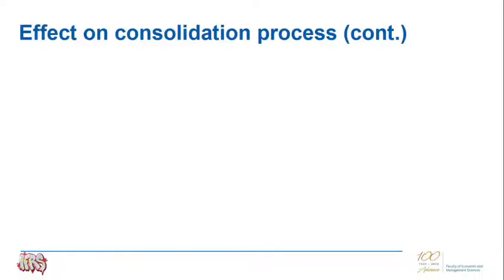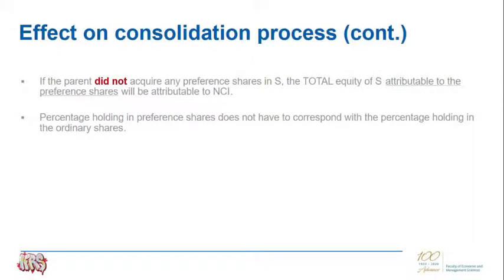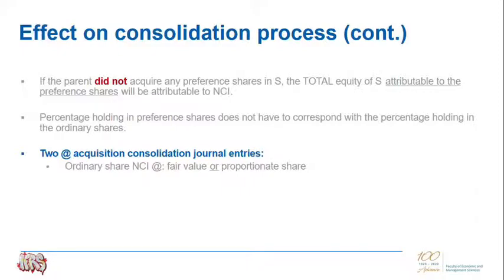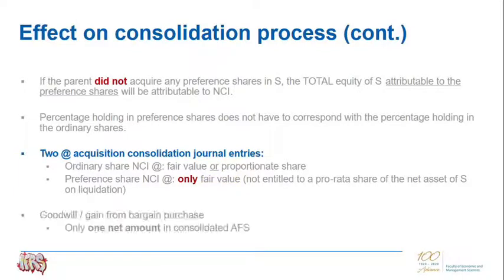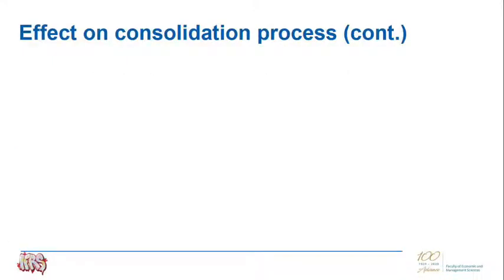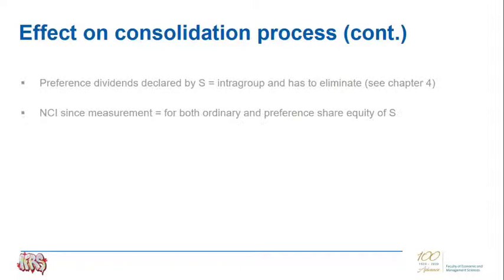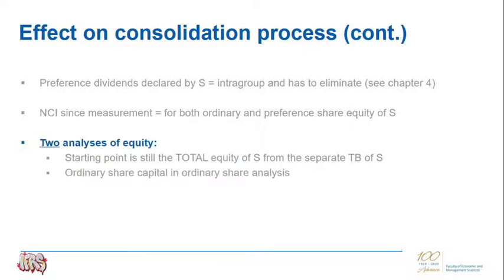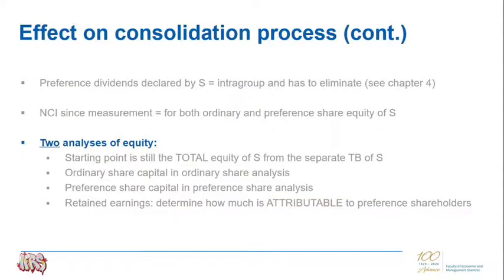Chapter 8 video 4